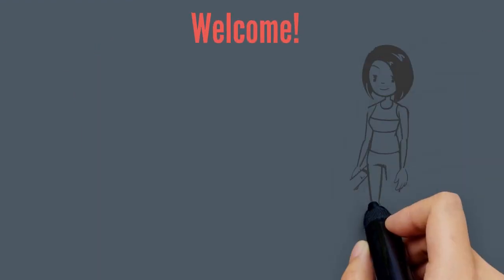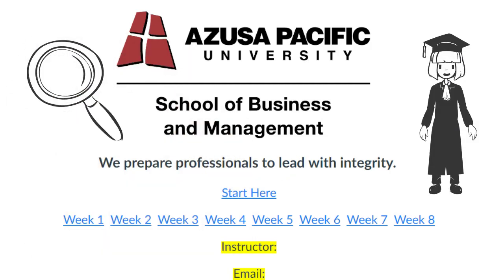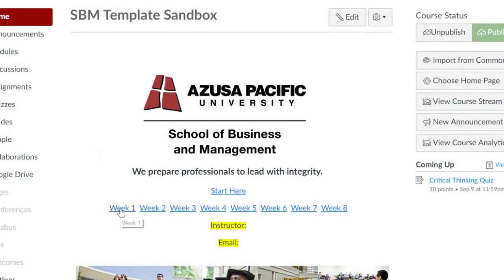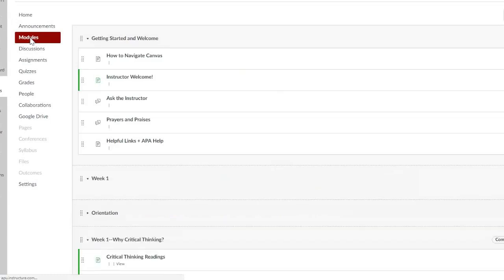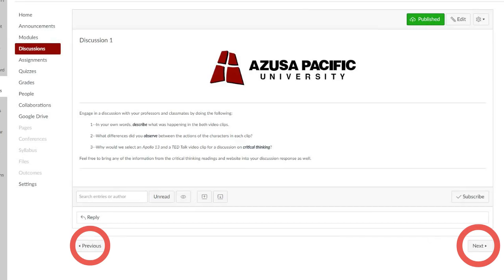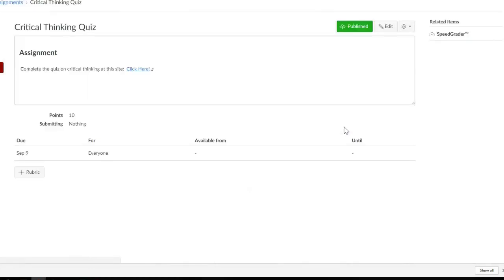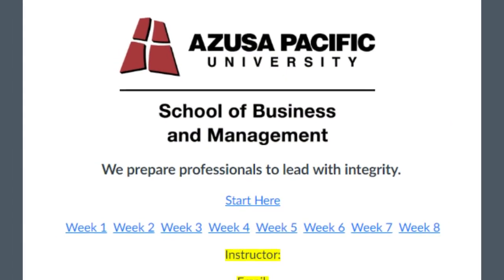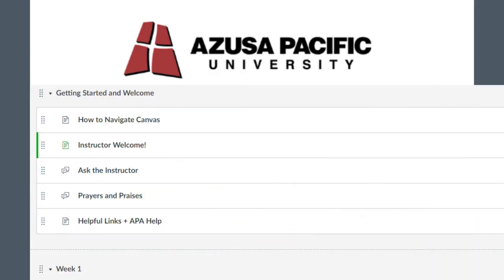SBM Canvas Navigation